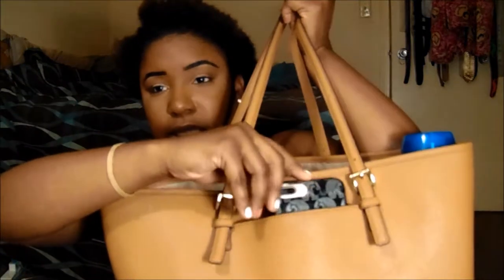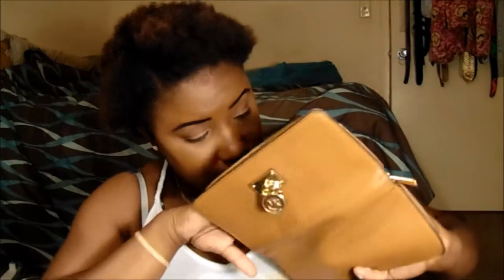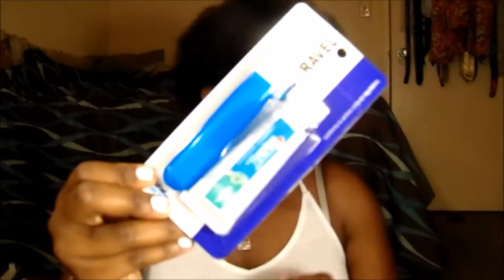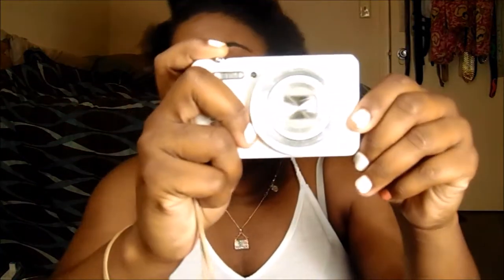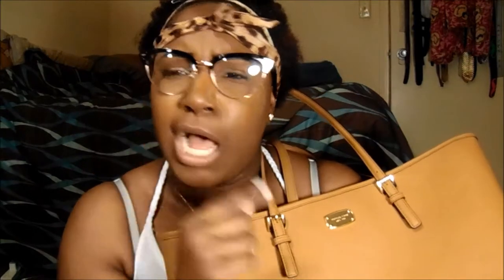Updated! What's in My Bag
OPEN Me ♡